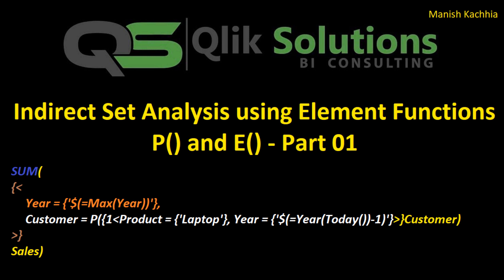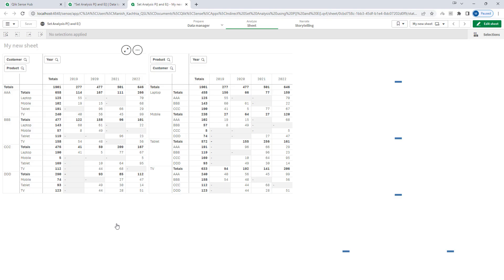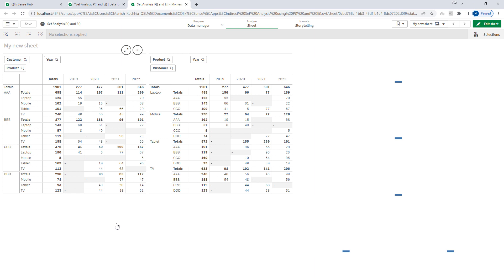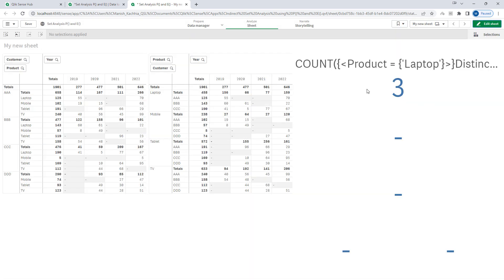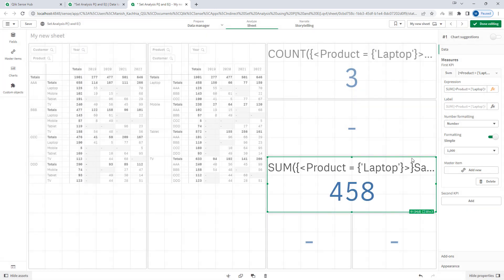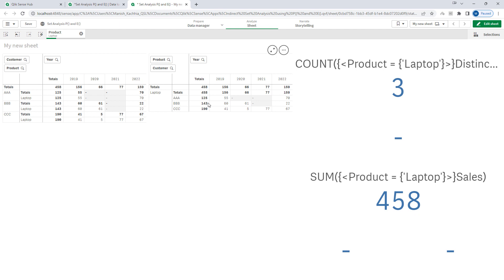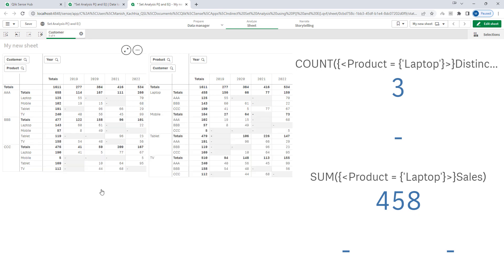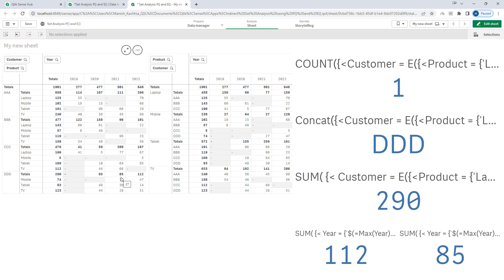Qlik - 061 : Set_Analysis_011 : Indirect Set Analysis using P() and E() (Part 01)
In this video we will see, how we can use Indirect Set Analysis using element functions P() and E() inside set modifier.

If you want to read on Set Analysis from Qlik Help